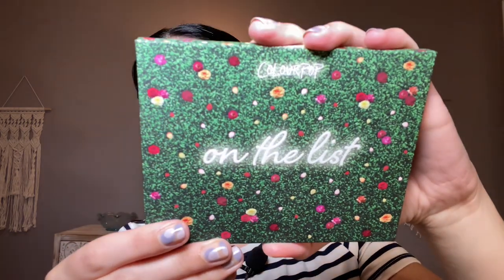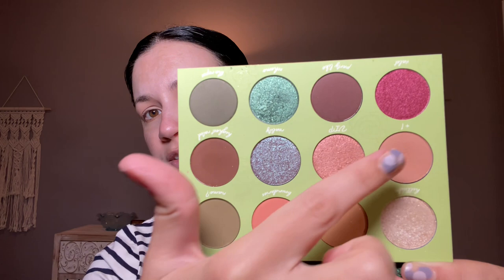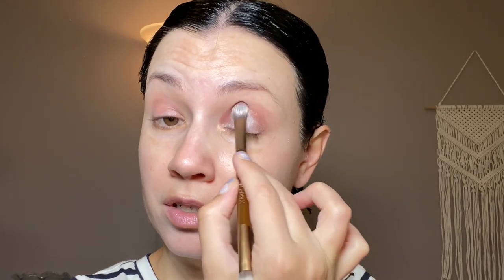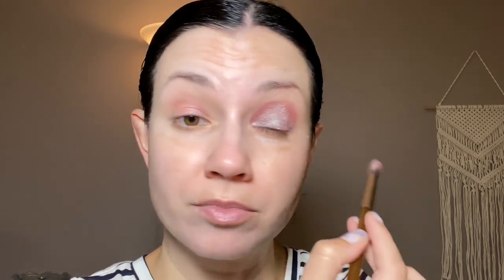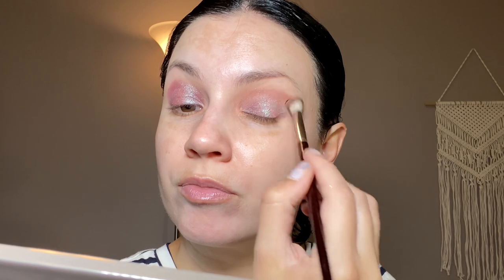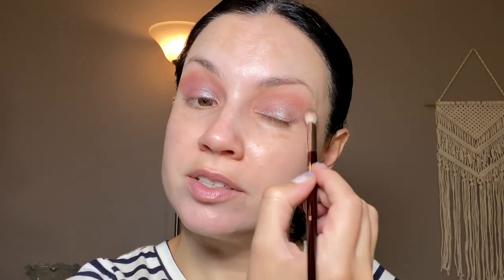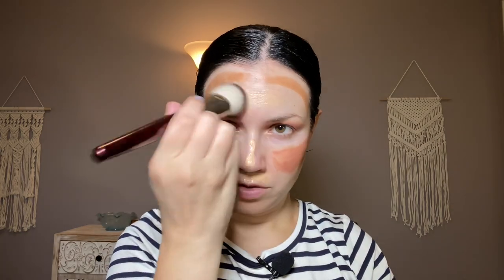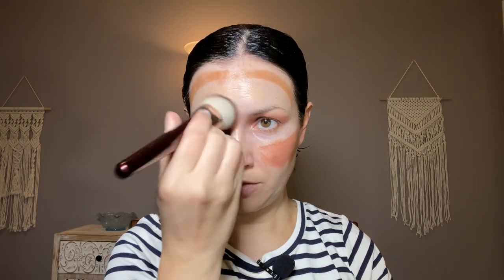new makeup, new techniques, colourpop on the list collection, and clean girl makeup trend?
Colourpop On The List Palette
Mac Painterly paint pot
Believe beauty concealer
MUFE HD foundation
Purlisse BB Cream
Nyx cream blush nude tude
Barry M Contour stick
Hourglass blush brilliant nude
Nyx lip liner nude suede shoes
Ole Henriksen primer
Colourpop lux lipsticks Ivar
Colourpop colour stix
No 7 translucent powder
Dior powder
BK Beauty 204 Smudge Brush
BK Beauty 101
BK Beauty 102 Powder Brush

code: CHICGEEK10

Nails: Lights Lacquer Moon River and Adaline, KL Polish Dream Boy